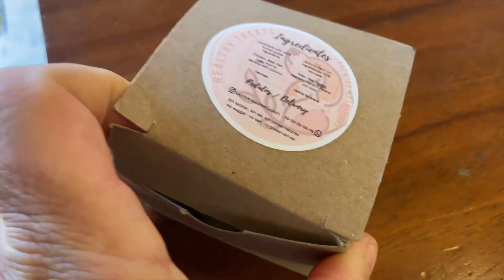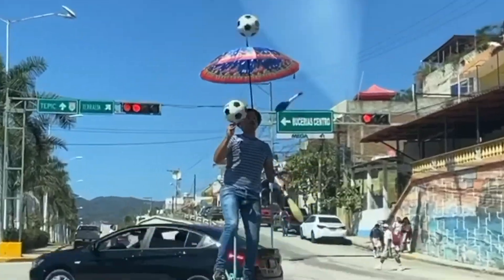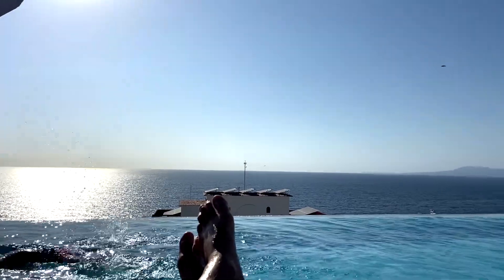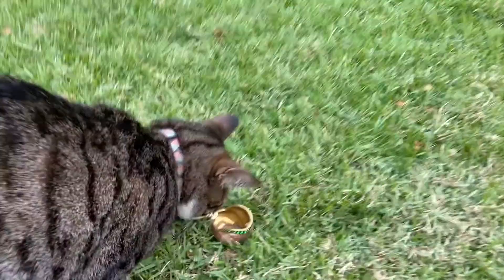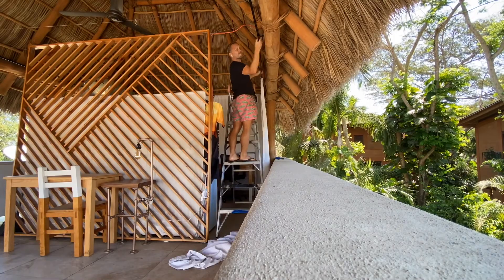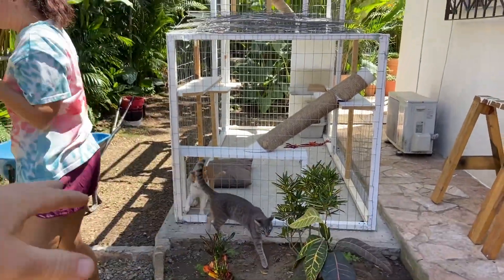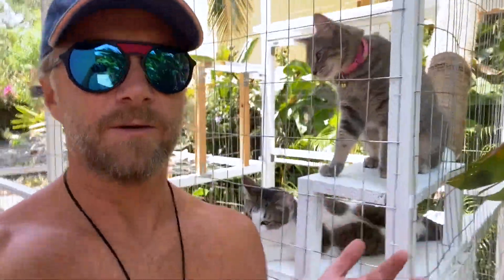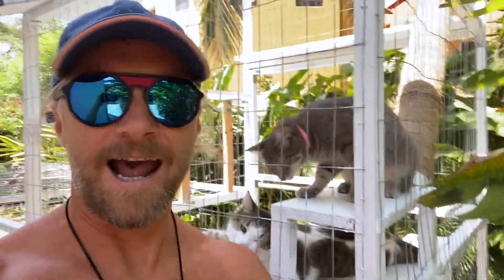QUIRKY COUPLE - WEEKLY - MEXICO - CATS - SURFING ep 37 - Puerto Vallarta, Surfing, Nintendo Cats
Just a cracker of week here in San Pancho, Mexico.  It's my birthday, FACK I'm 45 now.  Well, life comes at ya fast.  Be well amigos!